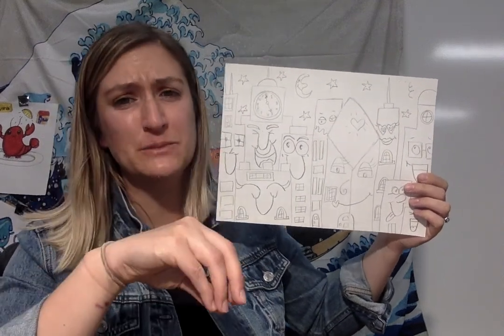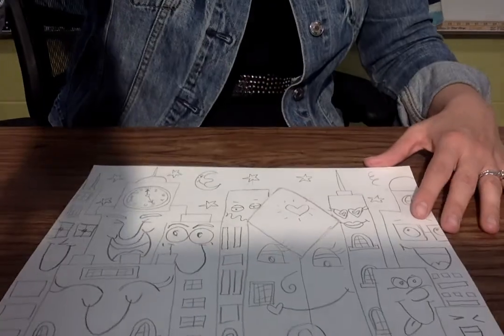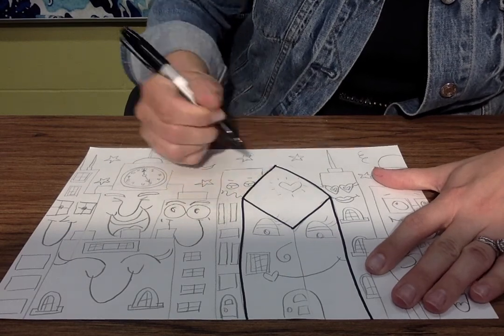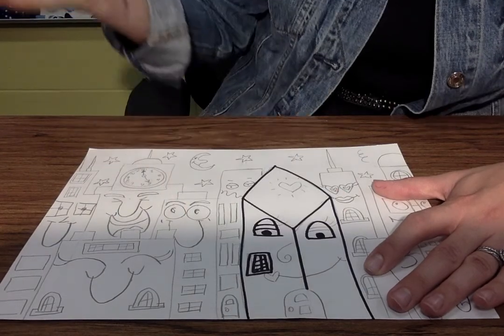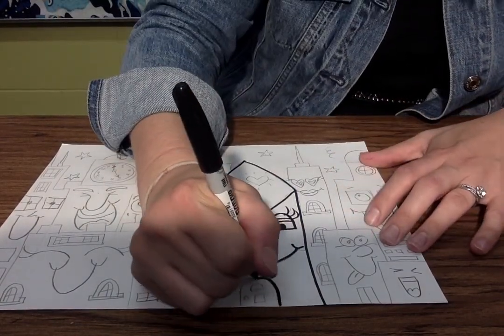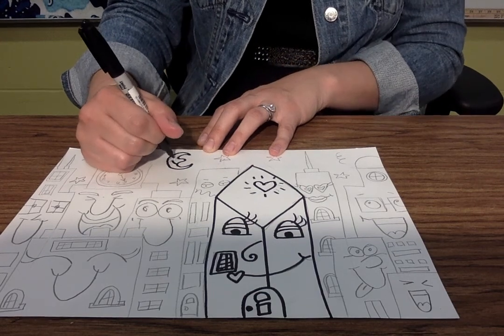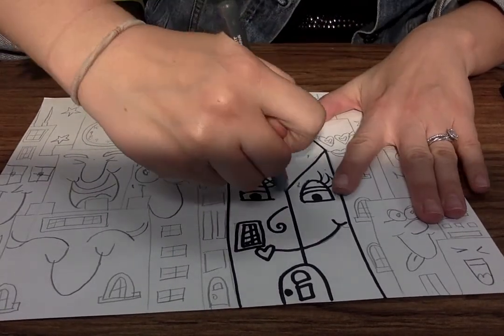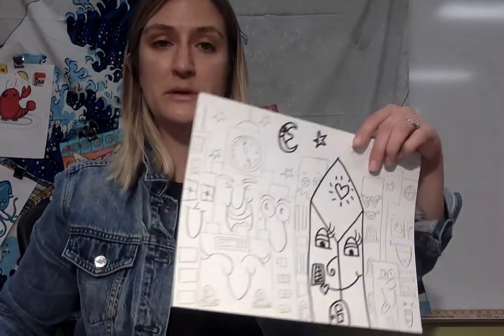Sharpie trace & eraser wash